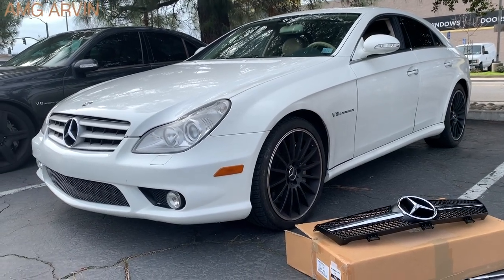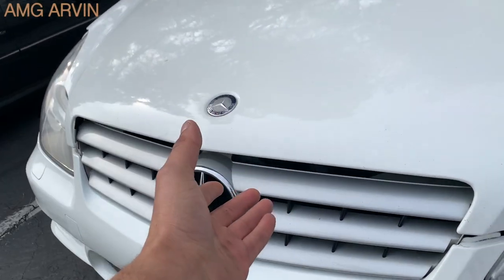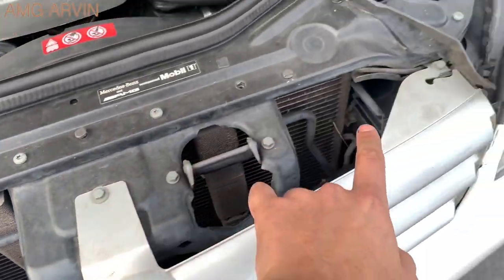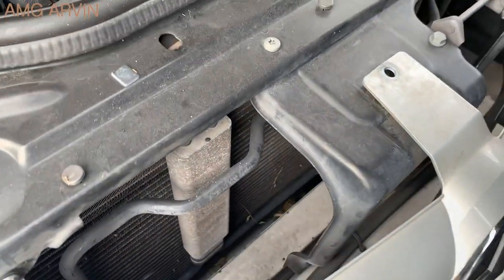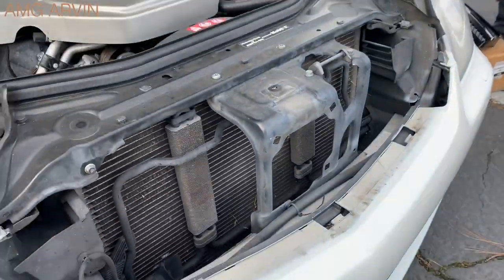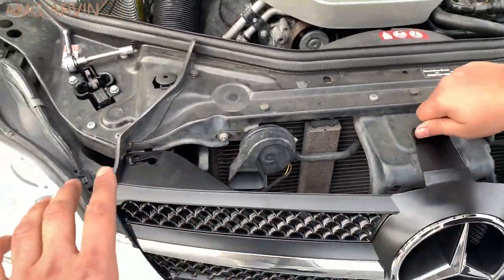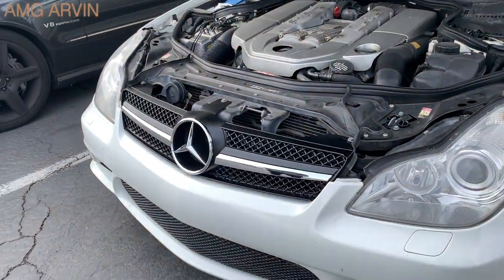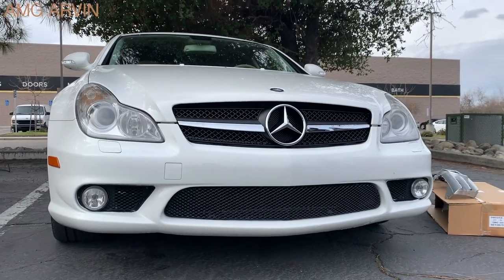Mercedes Benz Front Grill Upgrade for W219 CLS Class 2006-2011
How to Change your Front Grill on your Mercedes Benz CLS W219. The Specific Car I Changed it on is my CLS55 AMG 2006, But Same Steps for all W219 CLS from 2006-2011 CLS500 CLS550 CLS55 AMG CLS63 AMG

Very Easy to Change takes no more than 5-10 minutes!

Only Tool Needed Is a 10mm Socket

Links for Parts and Tools:
Front Grill
10mm Socket
Drill Sets

Use this information at Your Own Risk. "AMG ARVIN" recommends safe practices when working on vehicles, or with tools seen or implied in this Video. Any Injury, Damage, or Loss that may result from improper use of these tools, equipment, or from the information contained in this video is the Sole Responsibility of the user and not "{AMG ARVIN}.